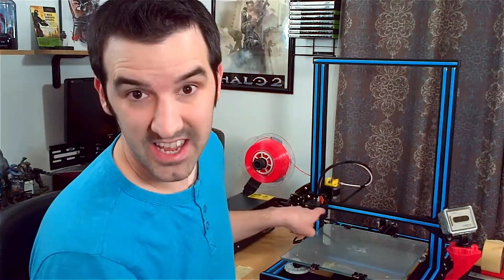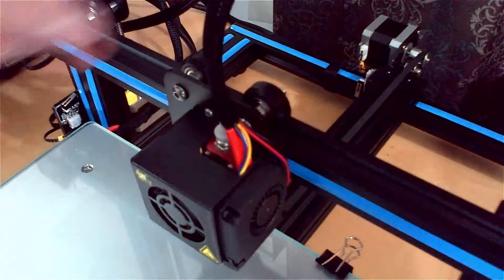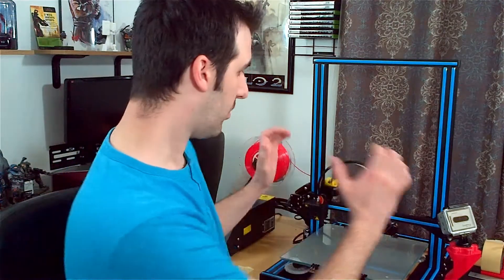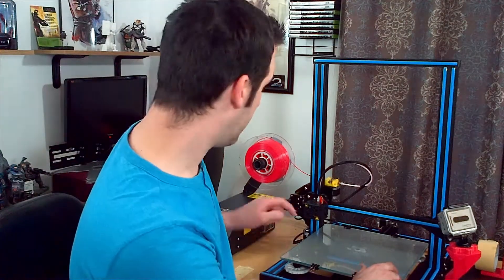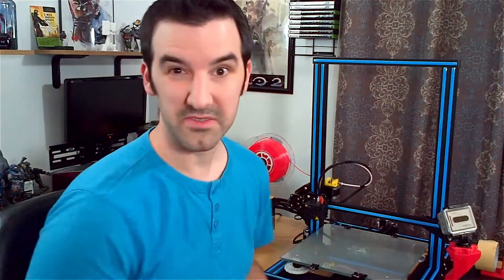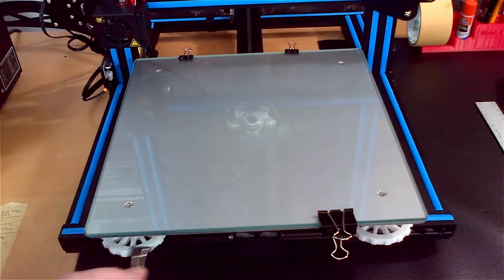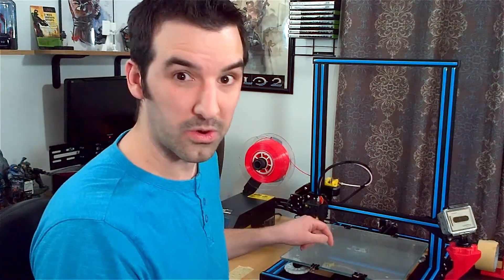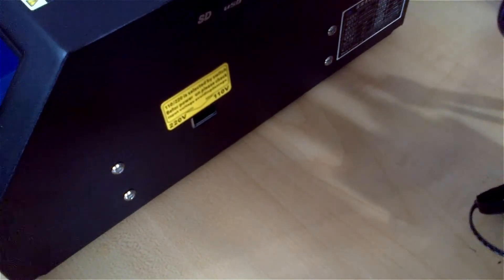Avoid These Mistakes - CR-10 3D Printer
Follow me for the inside scoop of things I work on!

- Creality CR-10 3D Printer
- DigiStruct RED PLA Filament
- DigiStruct BLACK PLA Filament

This is where I purchased my CR-10. They did not give me this printer, I bought it: